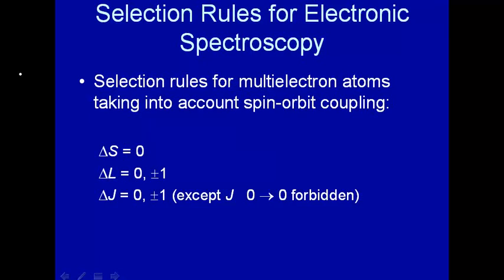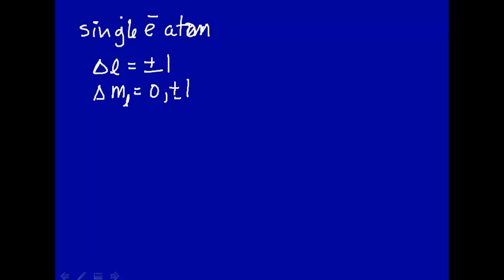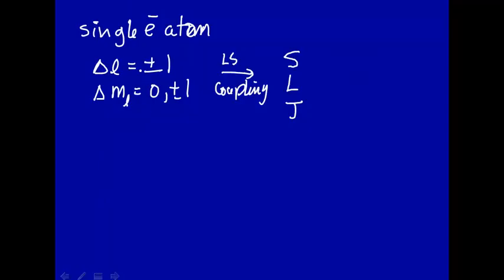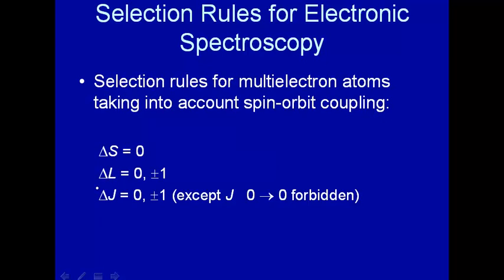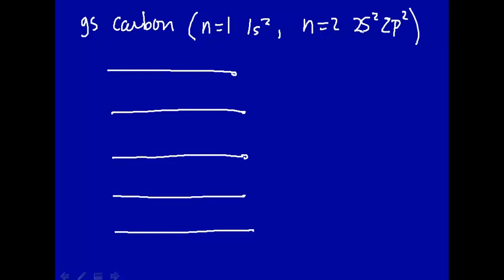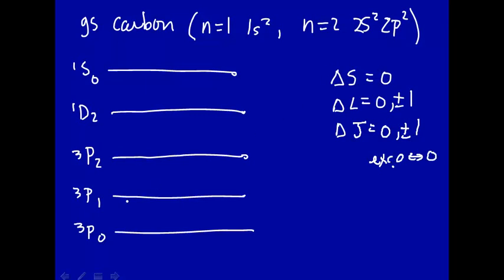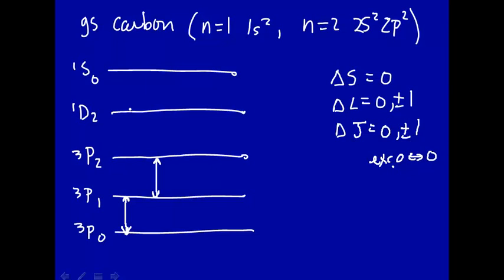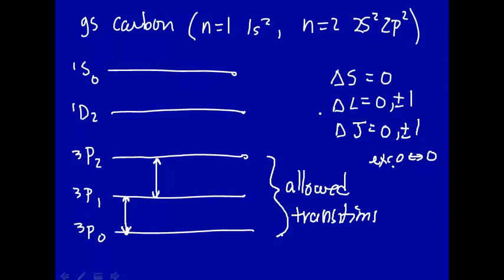Selection rules for electronic spectroscopy